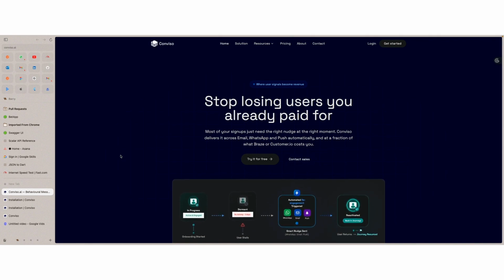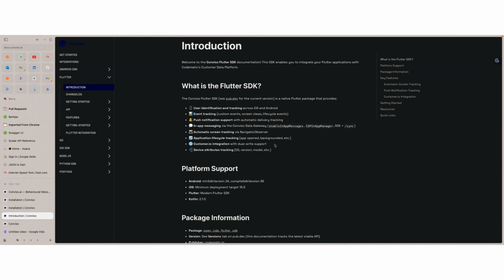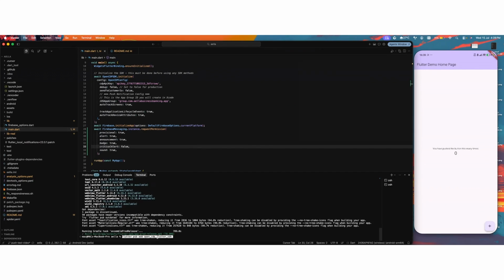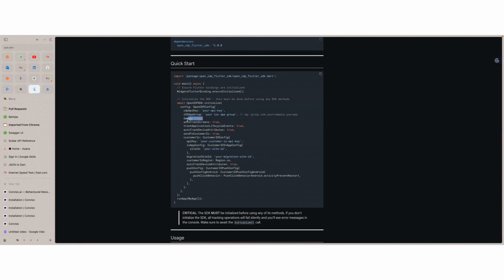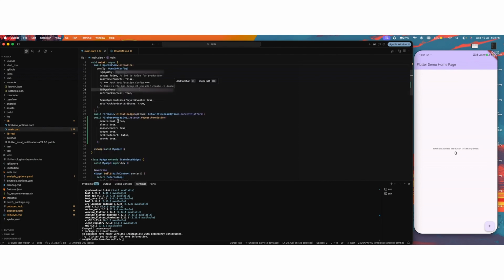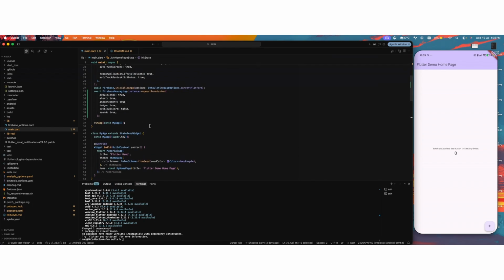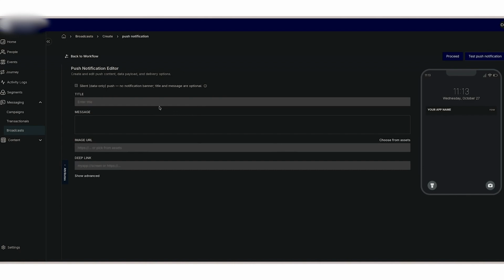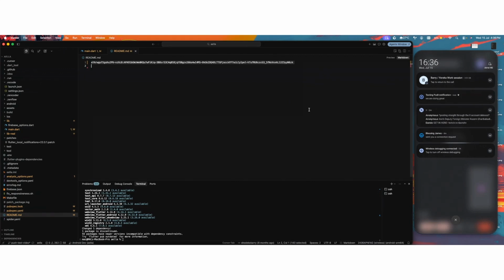How to Set Up Your Conviso Account | Flutter SDK Integration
Learn how to easily integrate Conviso into your Flutter applications! In this step-by-step tutorial, we’ll guide you through setting up your Conviso account specifically for mobile development and walk you through installing and configuring the Conviso Flutter SDK.

Whether you are building for iOS, Android, or both, this guide will help you get your app connected and communicating with Conviso in no time.

What you’ll learn in this video:
• How to prepare your Conviso account for Flutter integration
• Adding the Conviso SDK dependency to your pubspec.yaml
• Initializing the SDK in your Flutter main entry point
• Verifying the SDK connection and troubleshooting common integration issues

⏱️ Timestamps:
0:00 - Introduction to Flutter & Conviso
2:35 - Preparing your Conviso Dashboard
4:15 - Installing the Conviso Flutter SDK (pubspec.yaml)
6:20 - Initializing the SDK in Dart
6:45 - Testing the connection